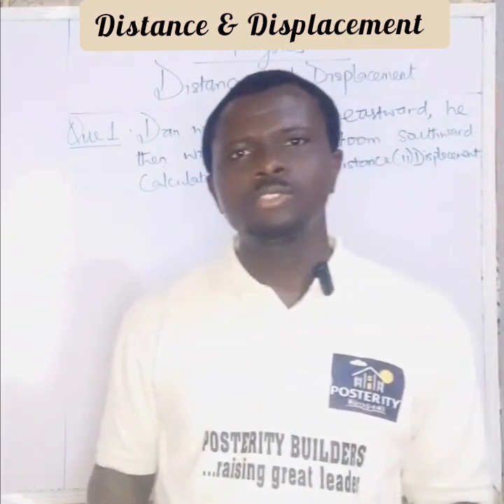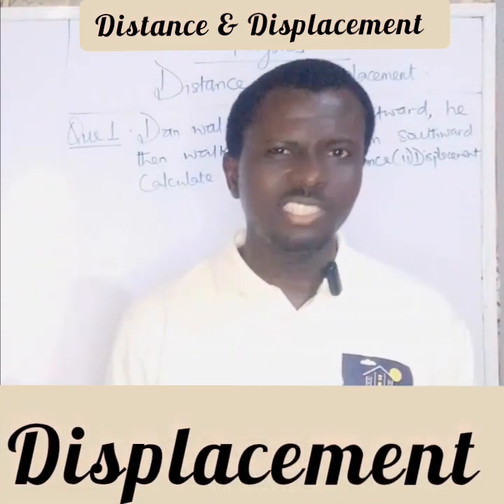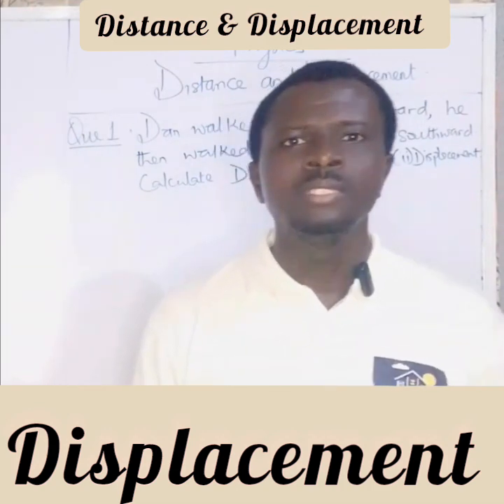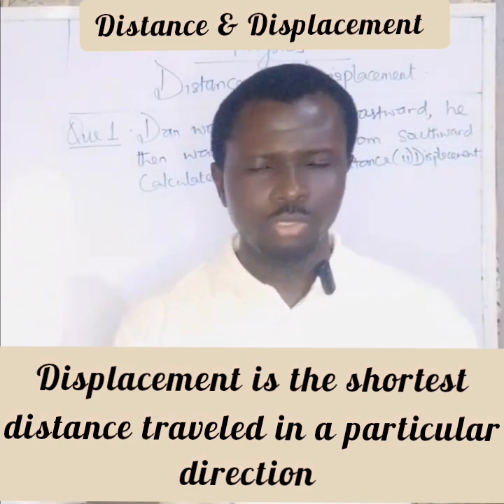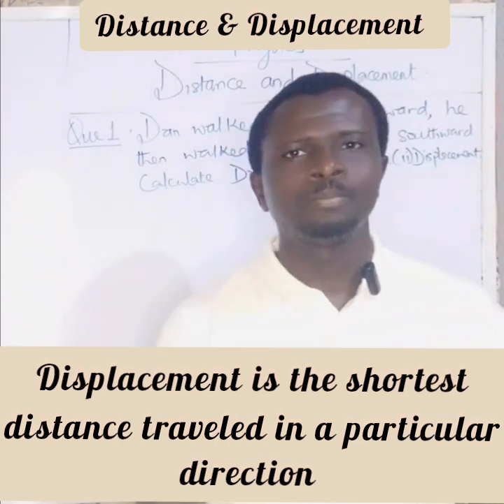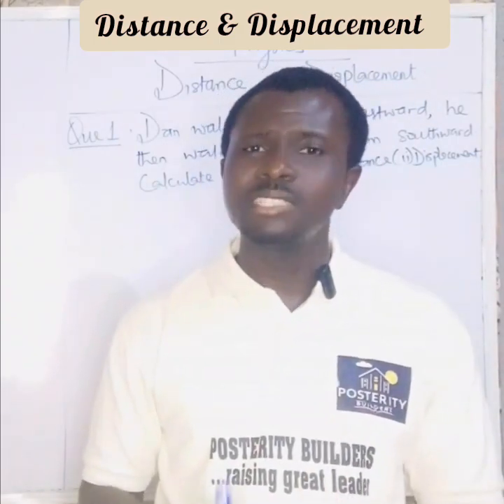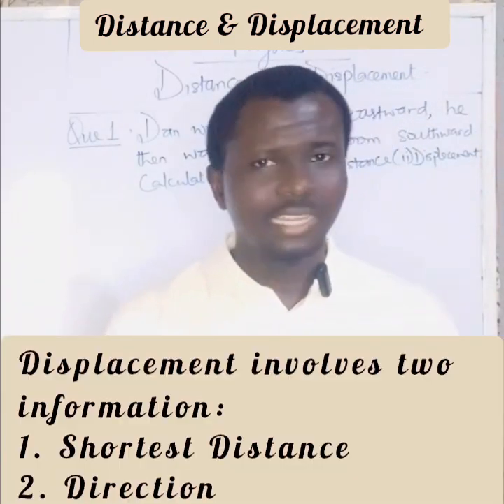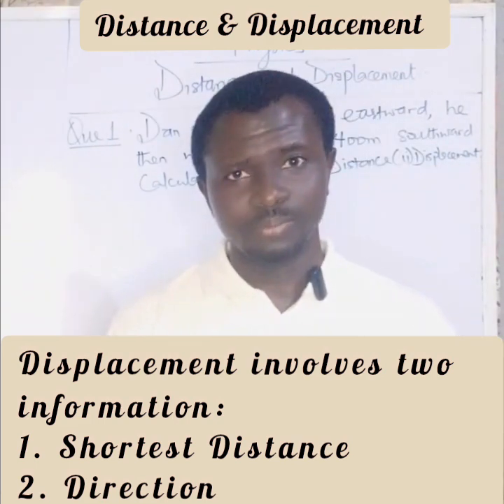Distance & Displacement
Difference & Similarities.
Distance is a scalar while Displacement is a vector.
Both however, involve distance. Displacement is the shortest distance...